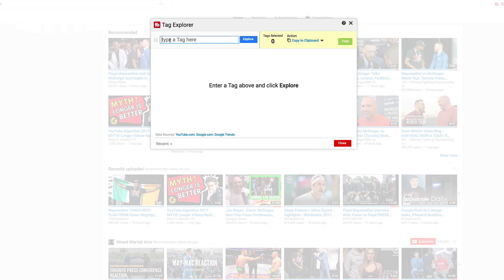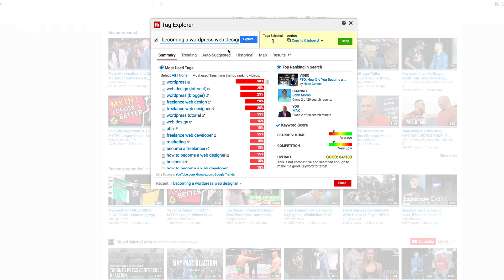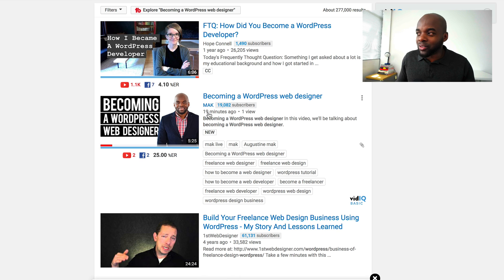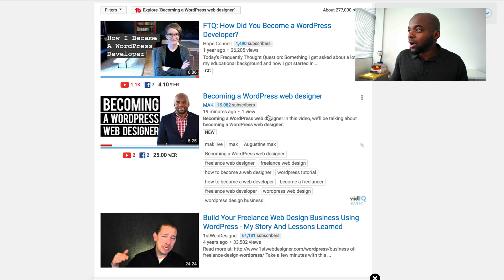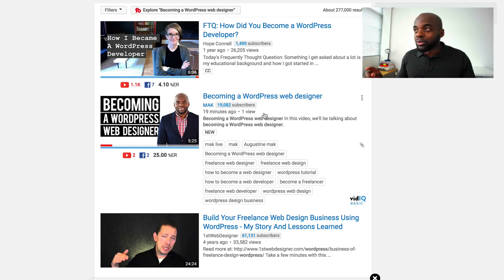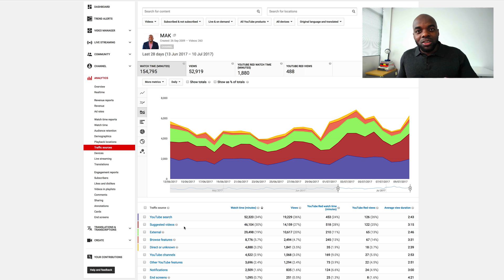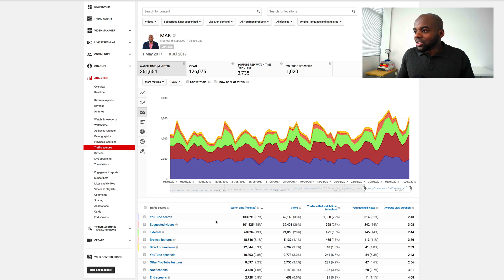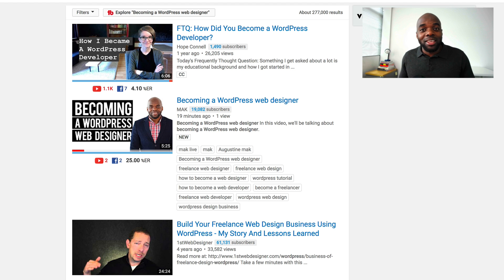How to use tubebuddy for youtube | shocking results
How to use tubebuddy for youtube

In this video, I am going to show you how to use tubebuddy for youtube to find easy to rank keywords. Using TubeBuddy, I managed to rank my video within 10 minutes of posting.
These shocking tubebuddy results have made me change the way I look at keywords on YouTube forever.